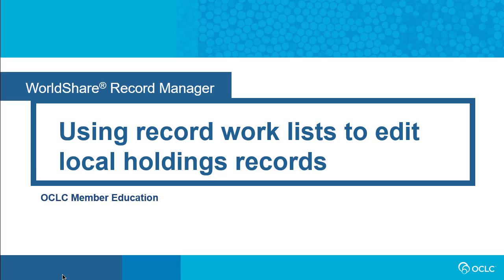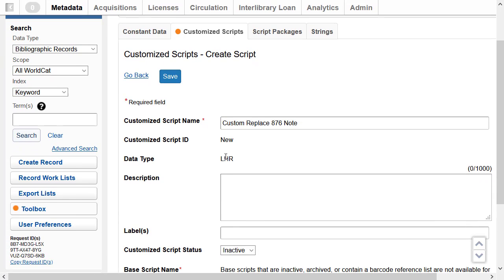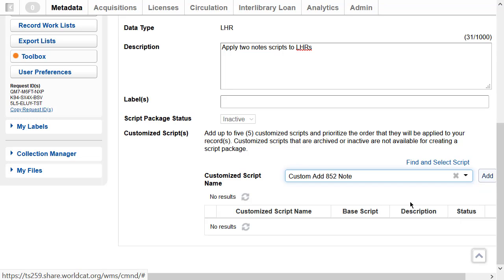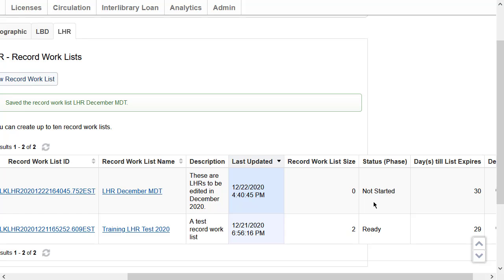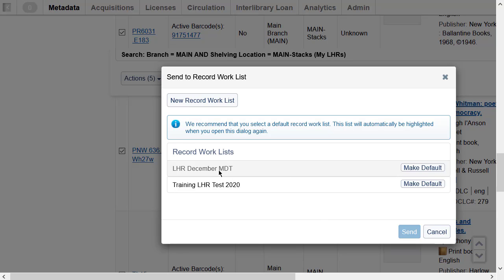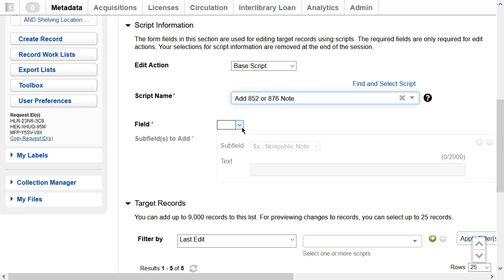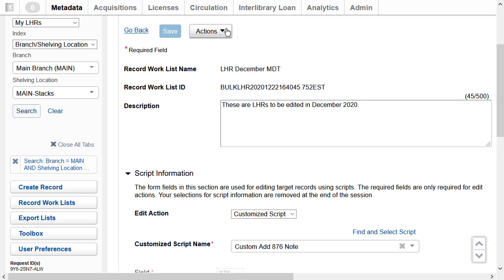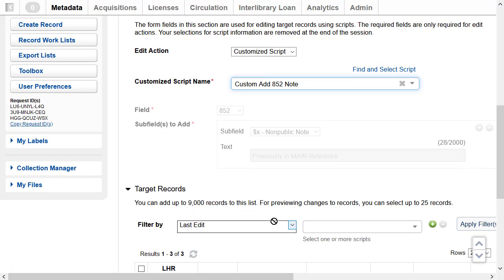Using record work lists to edit local holdings records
This video demonstrates how to use the record work lists in WorldShare Record Manager to edit large numbers of local holdings records.